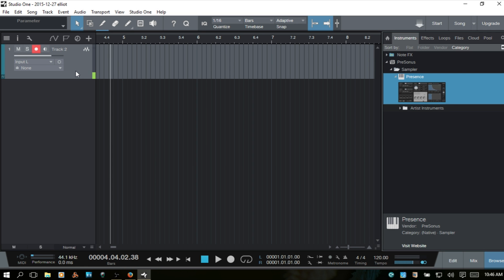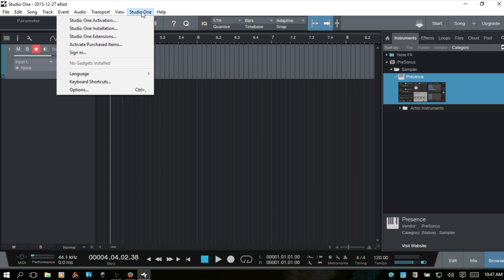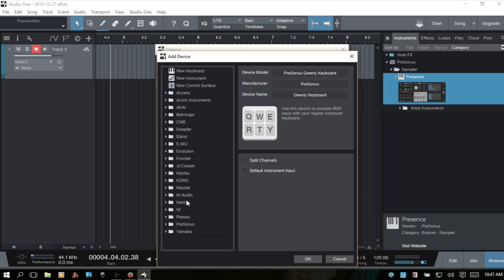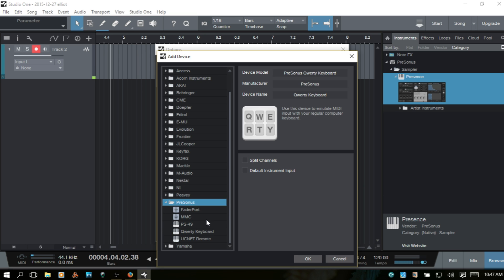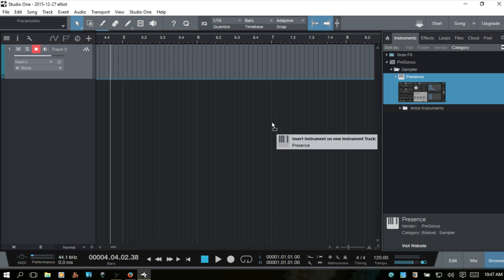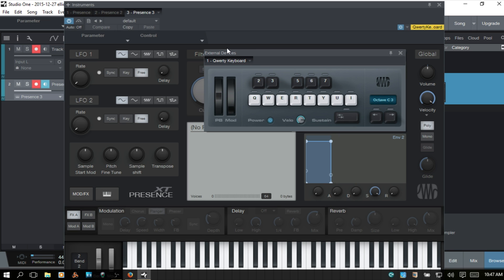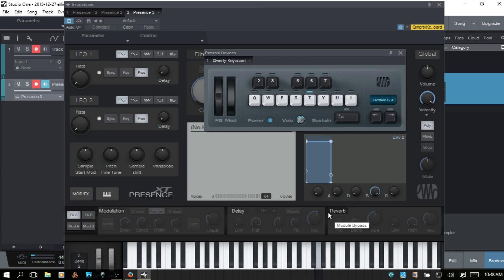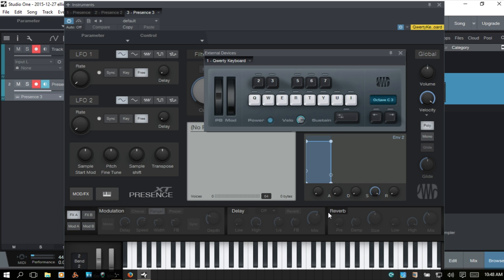Using Your QWERTY Keyboard to Play VST Instruments in Studio One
A quick tutorial on how you can use your computer or laptop QWERTY keyboard to play VST instruments in Studio One.